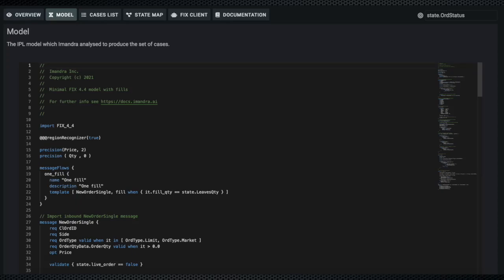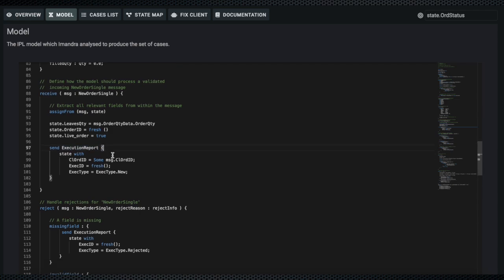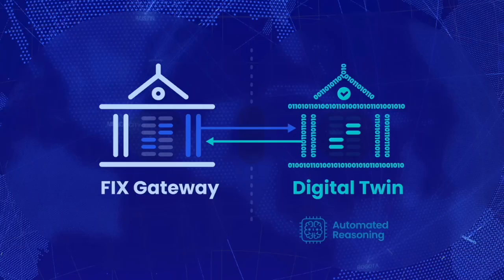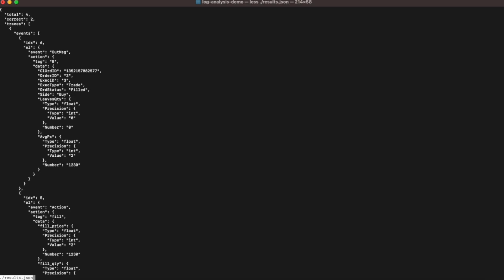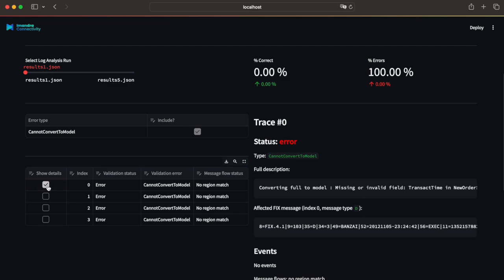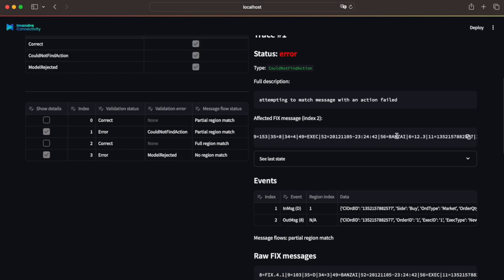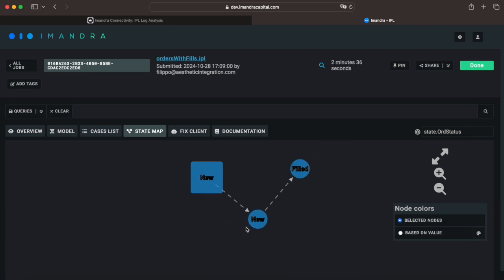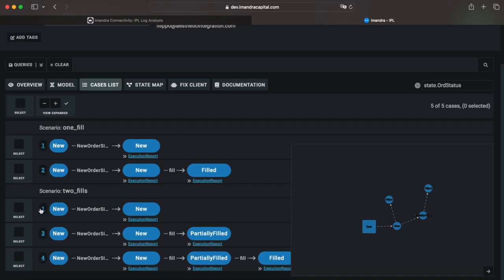Imandra Connectivity's Trace Visualizer Demo (Full Version)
Imandra Connectivity's new feature, the Trace Visualizer, quickly views and analyzes the results of multiple test runs and identify the source of each error. Enjoy this full length video that goes into detail the features of this Trace Visualizer.

Imandra Connectivity is a cloud-native AI-powered platform for designing, enabling, auditing, and certifying financial APIs (e.g. FIX Protocol). Imandra Log Analysis is Connectivity's latest behavioral analysis tool for verifying specifications of trading systems against real-world data. We introduce a new GUI for the Log Analysis tool, called Trace Visualizer, which provides a graphical representation of the analysis' results, allowing you to quickly identify the source of errors and greatly speed up the development of IPL models and the implemented system.

Read more about this new feature on Medium.